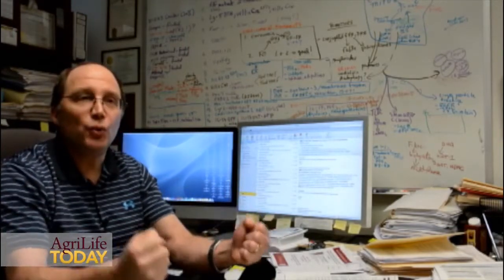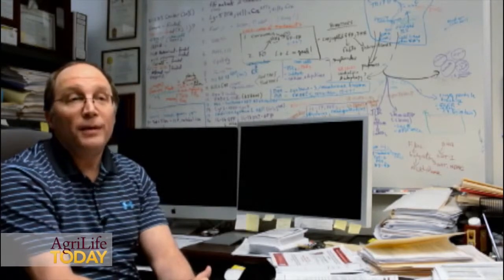Messy Diapers Yield Nutrition Clues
Messy diapers help show nutrition needs for premature, full-term babies.